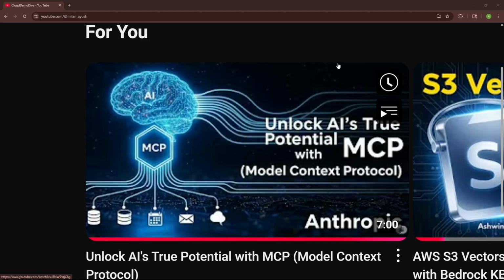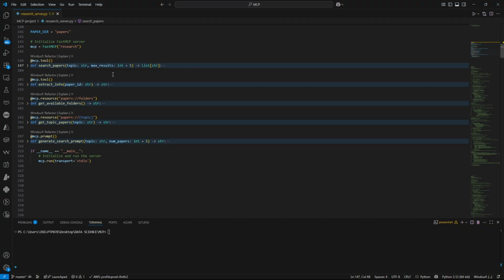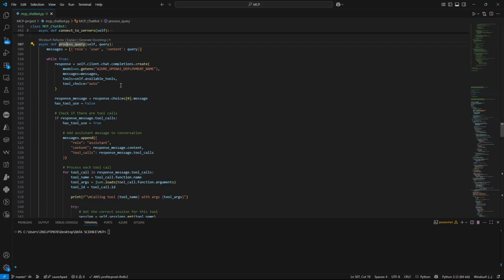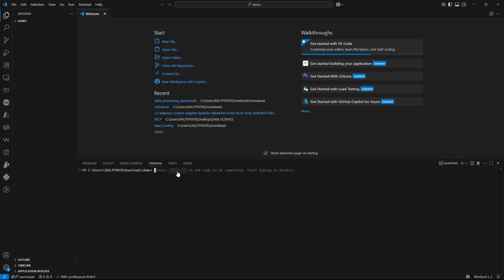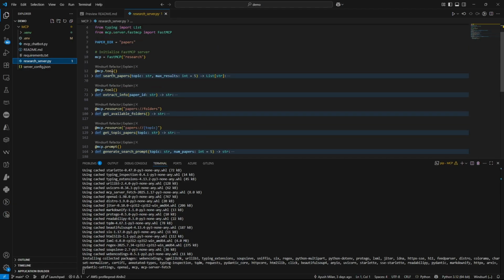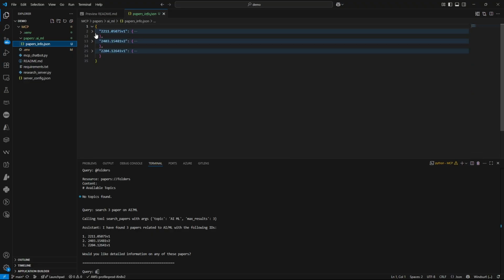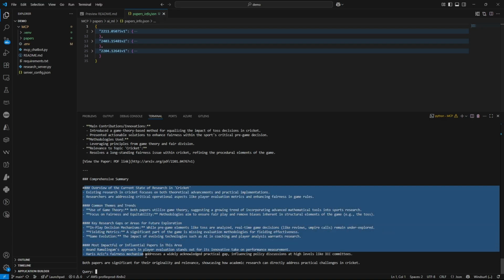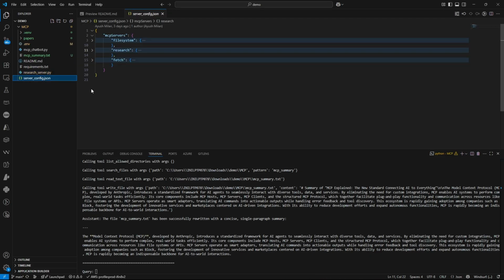MCP Hands-On: Build Your Local AI Integration - Chatbot Demo & MCP Server Setup!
Ready to see the Model Context Protocol (MCP) in action? In this second video of our 3-part series, you get a complete hands-on demonstration of setting up a local MCP server and integrating it with a custom-built simple chatbot!

For the first 16 minutes, we'll walk you through the key code components and logic behind our MCP server and chatbot. Then, we'll dive into the live demo, showing you step-by-step how to get everything running on your local system and witness the power of standardized AI integration firsthand.

This practical demonstration will solidify your understanding of MCP's architecture and its potential for building real-world AI applications. Learn how MCP facilitates communication between your AI (the chatbot) and external functionalities, proving that powerful AI integrations are accessible to everyone.

**What you'll see in this video:**
- Code walkthrough of a basic MCP server implementation
- Explanation of the simple custom chatbot's design
- Step-by-step guide to setting up the local MCP server
- Live demonstration of the chatbot interacting with the local MCP server
- Understanding the MCP message flow in a practical context

**Video Chapters:**
0:00 - Intro & What to Expect
3:15 - The Code Behind Our MCP Server
10:15- The Custom Chatbot Client Code
16:00 - Hands-On Demo: Setting Up the Local MCP Server
26:00 - Live Integration: Chatbot in Action

➡️ **Video 3: MCP & Claude Desktop: Advanced AI Integration & Tools (Coming Soon!)**

Have questions about setting up your own local MCP server or chatbot integration? Ask away in the comments!